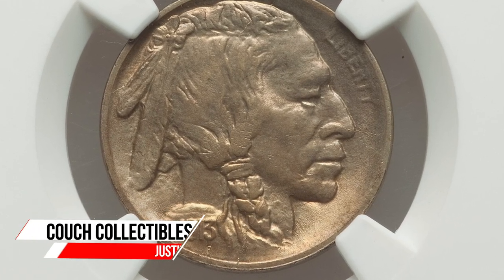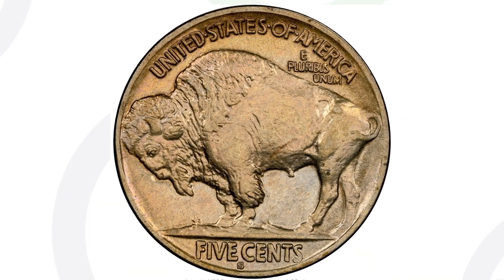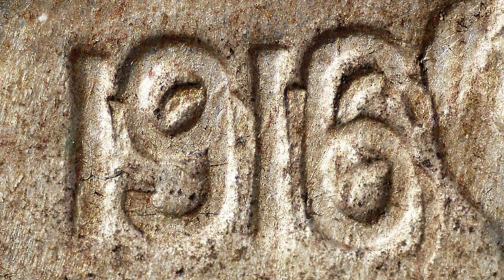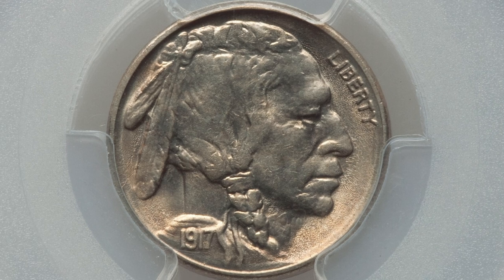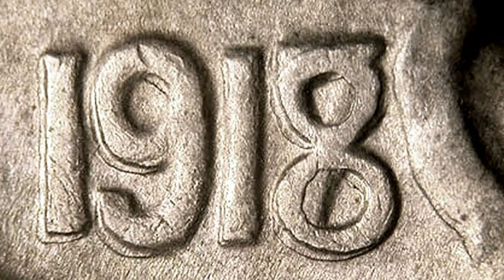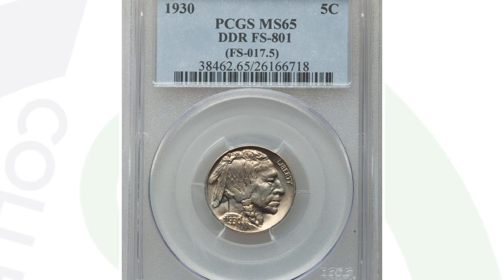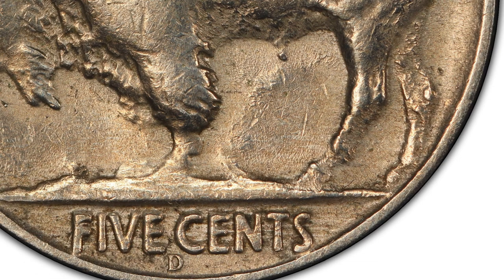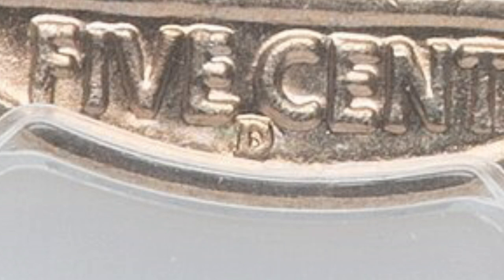10 Buffalo Nickel Coins Recently SOLD for A LOT of Money!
10 Buffalo Nickel Coins Recently SOLD for A LOT of Money! These are valuable mint error nickels that sold at auction for really good money.